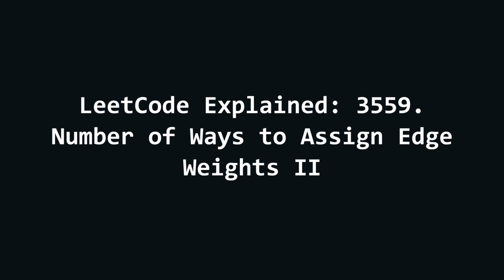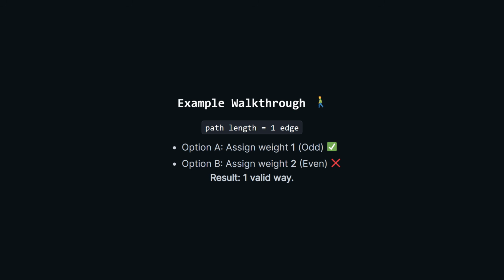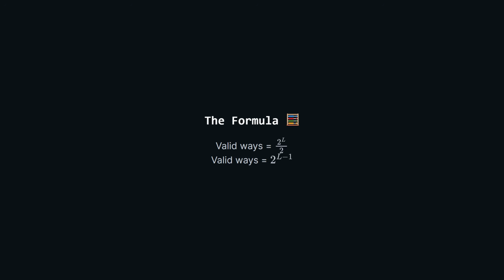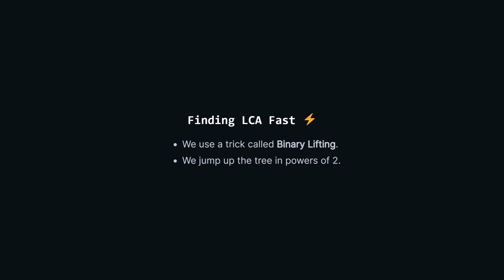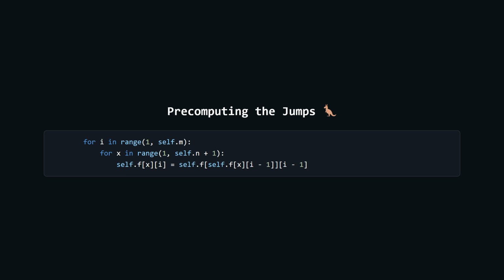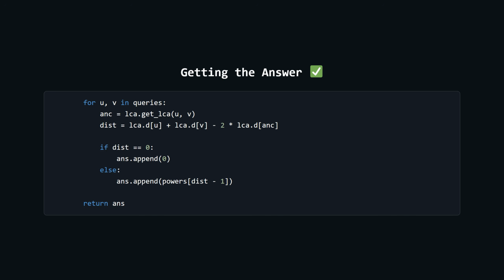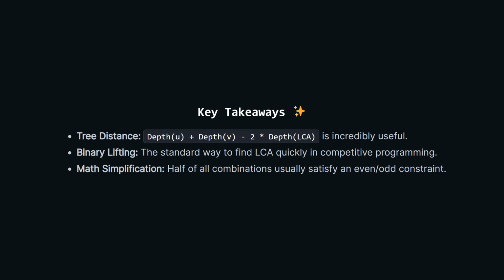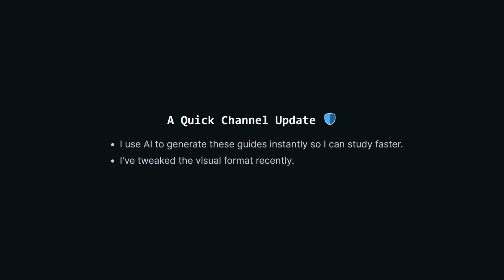3559. Number of Ways to Assign Edge Weights II | Leetcode Daily - Python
In this video, we tackle the challenging LeetCode 3559: Number of Ways to Assign Edge Weights II. We break down the complex combinatorial math into a simple formula using powers of two and efficiently find tree path distances using the Lowest Common Ancestor (LCA) and Binary Lifting. Whether you are preparing for technical interviews or sharpening your competitive programming skills, this step-by-step tutorial covers the intuition, time complexity, and full code solutions in Python, Java, C++, and JavaScript.